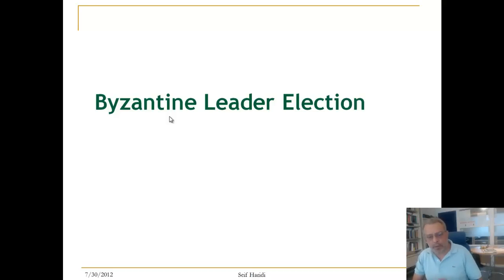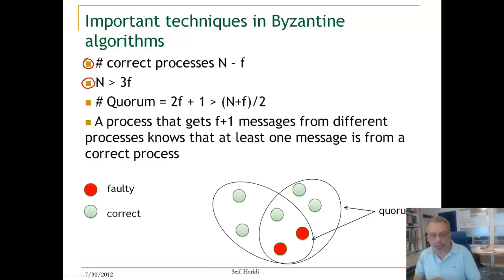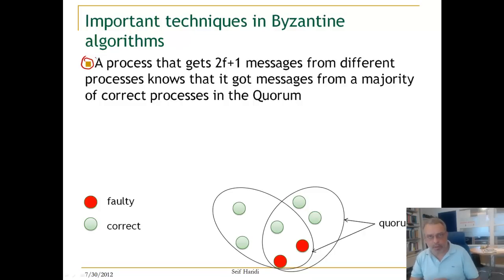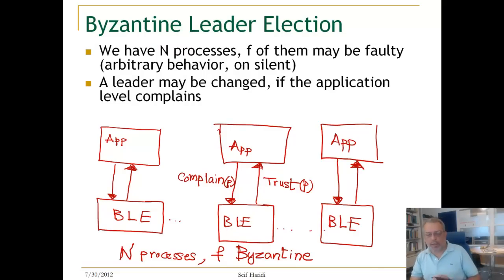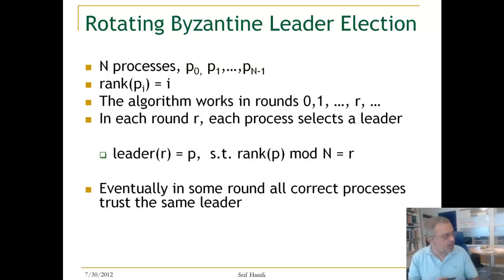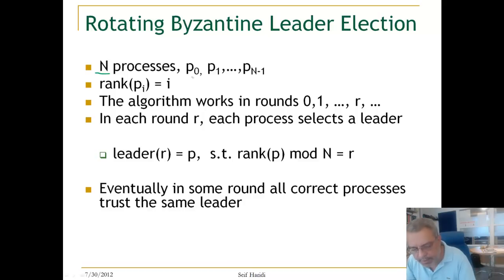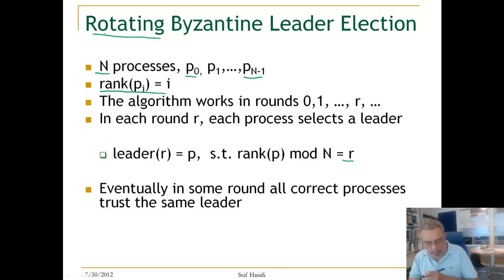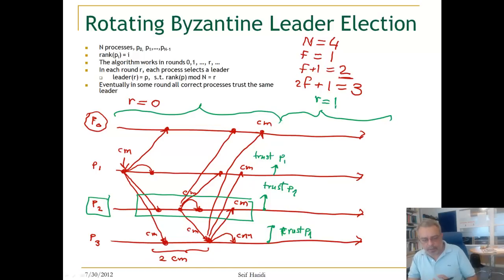Lecture 5. Unit 3. Byzantine Leader Election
An algorithm for Byzantine leader election